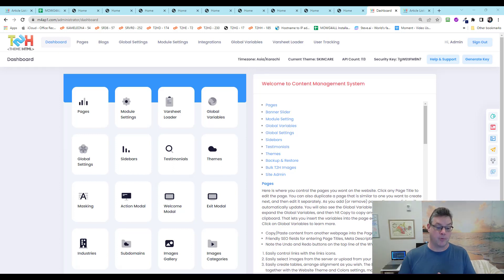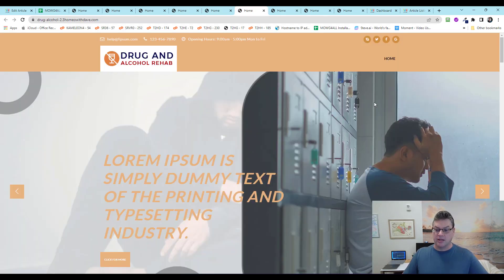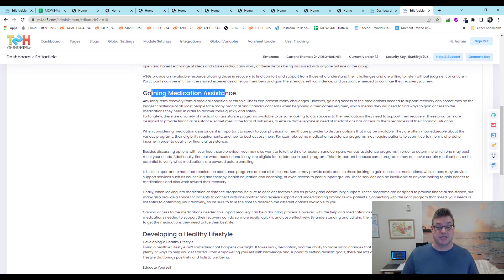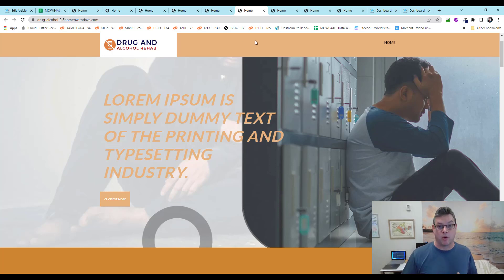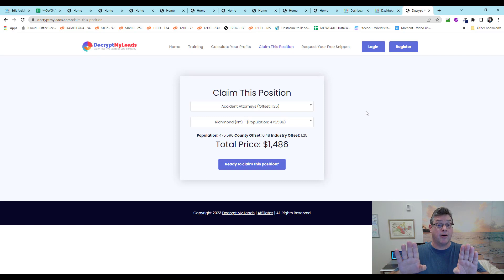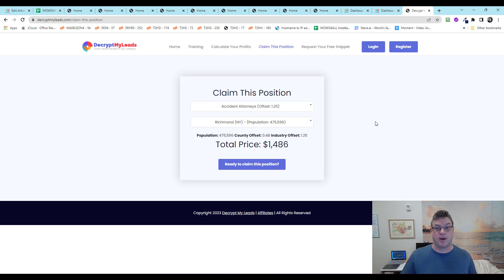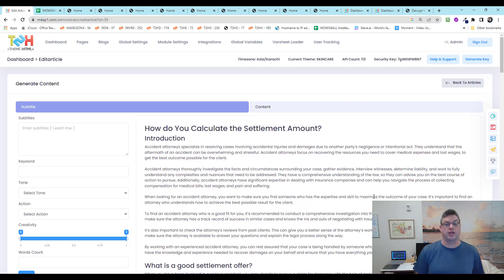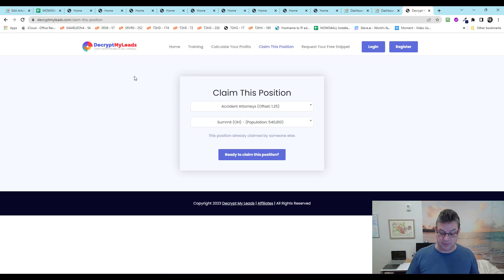DML Positions: Jan 9 Update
See where we are now with DML Positions for Accident Attorneys & Drug and Alcohol Abuse Rehab Centers.